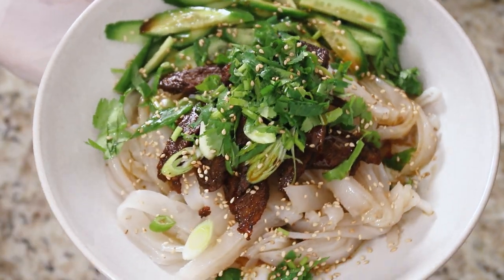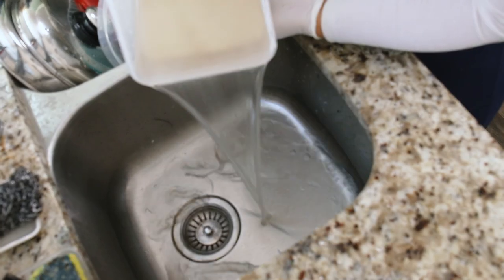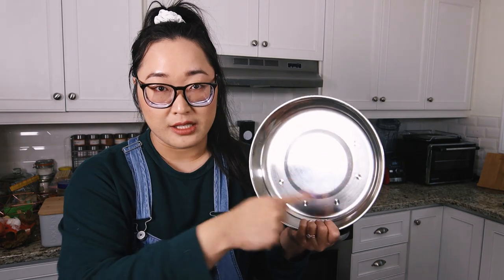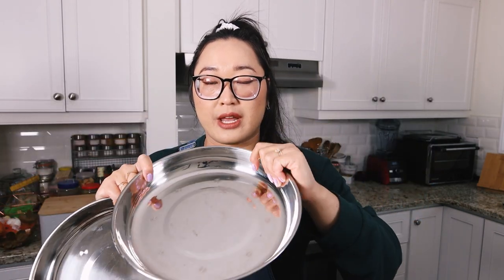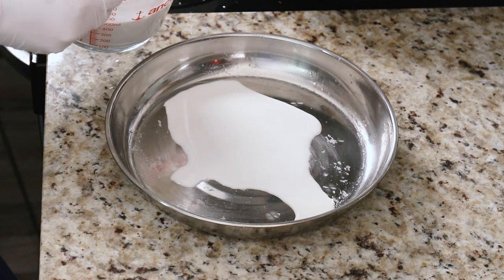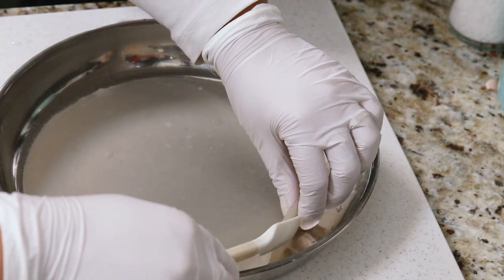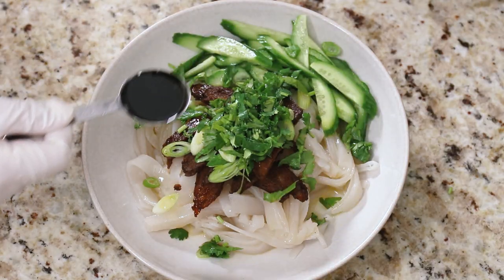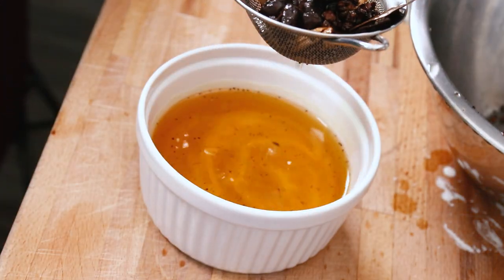Liangpi Wheat Starch Cold Skin Noodles (make this after you make washed flour seitan!)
Got wheat starch water from making washed flour seitan? Time to make these liangpi wheat starch cold skin noodles! Originating from the Shaanxi province as a popular street food, they're a really fun and unique texture and are a great way to use up the starch from the washed flour seitan!

♥ WASHED FLOUR SEITAN (you'll have had to make this for the liquid starch)

☙ TIMESTAMPS ❧
0:00 Intro
0:45 Viral Tiktok?
1:33 Seitan vs Satan
2:01 How to prep the starchy water
2:43 Equipment
3:40 Prepping the liangpi noodle batter
5:18 Consistency of the noodle batter
5:30 Cooking the noodles
7:13 Removing the noodle from the pan
8:05 Toppings
8:35 Chili oil
9:22 Final dish
9:45 My struggle with these noodles
10:00 Conclusion
10:25 Recipe

♡ Why are you always wearing gloves? - I have eczema, and atopic dermatitis on my hands, so I wear gloves because of food safety and so they get less irritated.
♡ Is YouTube your full time job? - Yes! Although I do freelance on the side to pay them bills.